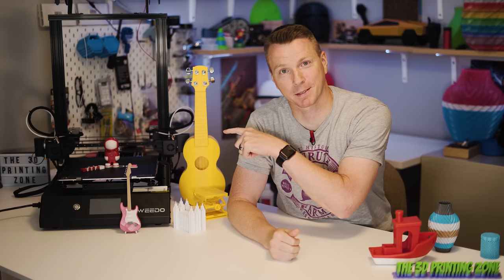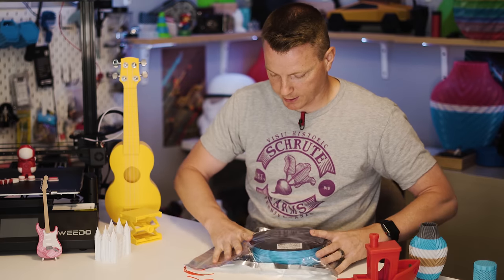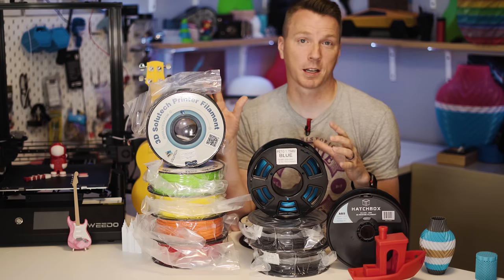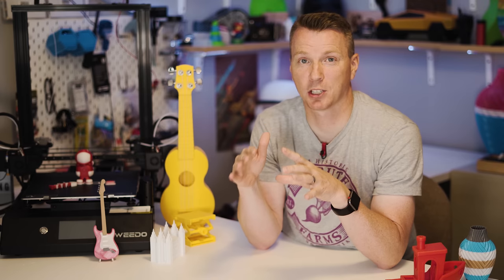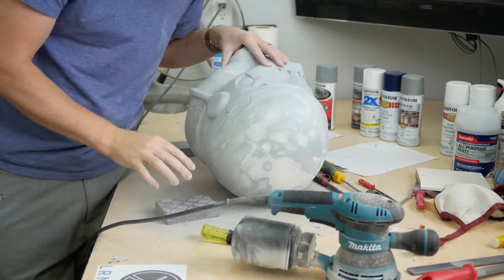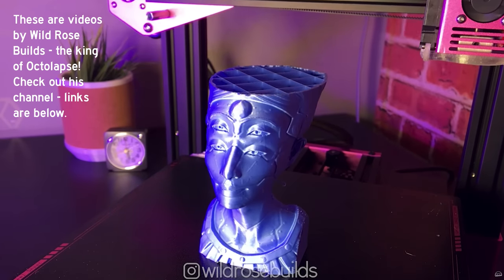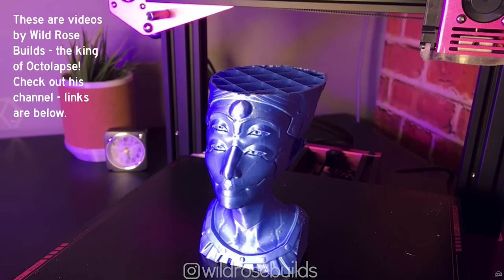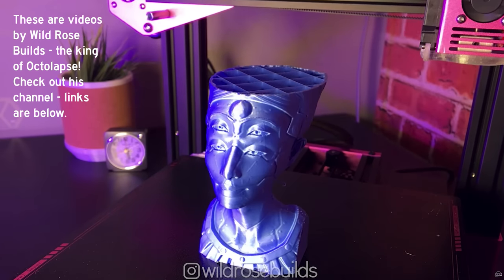3D Printing: 13 MORE Things I Wish I Knew: 2021 Update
Here are 13 MORE things I wish I knew before I started 3D printing! These tips, tricks, and hacks are sure to save you time and frustration in your 3D printing journey.

• Creality Carborundum 3D Printer Bed (Paid Amazon link)
• MYNT3D Super 3D Pen, 1.75mm ABS and PLA Compatible 3D Printing Pen (Paid Amazon link)
• Smart Plugs (Paid Amazon Link)
• Wyze Cam Pan (Paid Amazon Link)
• Wyze Cam V3 (Paid Amazon Link)
• Spaghetti Detective (Paid aff. link)
• Isopropyl Alcohol (Paid Amazon Link)
• Scott’s Shop Rags (Paid Amazon Link)
• Raspberry Pi 3 B+ (Paid Amazon Link)
• Raspberry Pi 4 1GB (direct fro Adafruit - least expensive, doesn’t include shipping)
• Raspberry Pi 4 2GB (Paid Amazon Link - least expensive one I found on Amazon)
• Filament Dehumidifier Bags with Silica Gel (Paid Amazon Link)
• SUNLU ABS 3D Printer Filament (Paid Amazon Link)
• PLA 3D Printer Filament, SUNLU PLA Filament (Paid Amazon Link)
• OVERTURE PETG Filament (Paid Amazon Link)
• Creality Ender Series- PLA 3D Printer Filament (Paid Amazon Link)
• SUNLU 3D Printer Filament, SPLA Filament (Paid Amazon Link)
• Overture TPU Filament (Paid Amazon Link)

00:00 Intro
00:27 #13 Filament Maintenance
02:05 #12 Don't Blame the Filament
04:27 #11 0.3mm Initial Layers
05:20 #10 3D Printing Pen
07:41 #9 OctoPrint
10:20 #8 Bed Adhesion Types
12:02 #7 Tree Supports
13:31 #6 New Printers
15:00 #5 Clean Your Bed
16:21 #4 Skirt Leveling
17:13 #3 Choosing. Your Bed
21:10 #2 Monitoring and Kill Switch
22:47 #1 Learn 3D Modeling